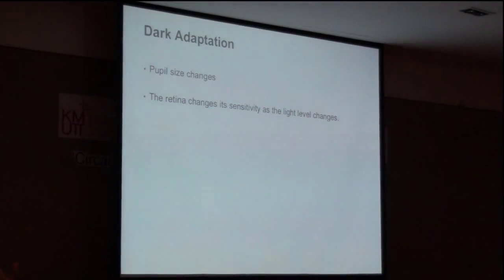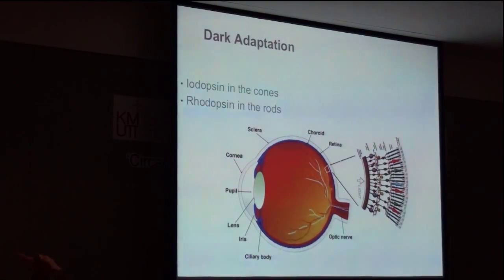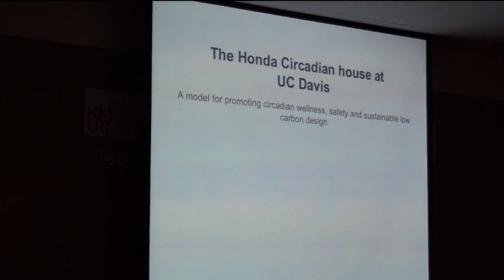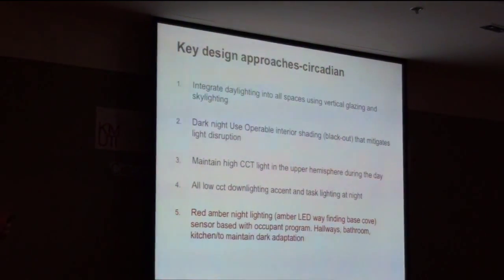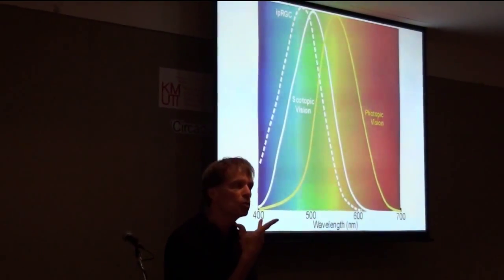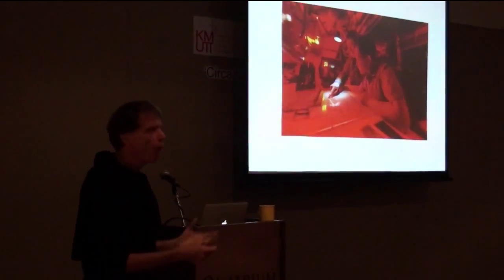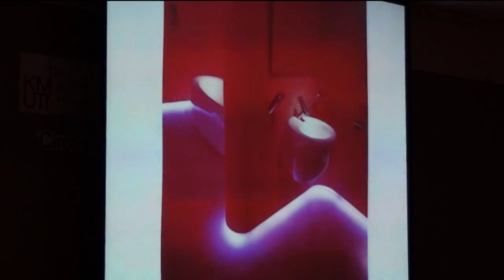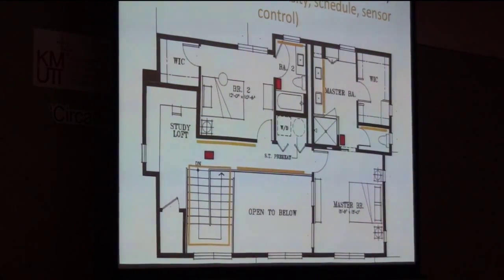LRIC Lighting Lecture Series 2015 Clip 03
‘Circadian Lighting: the New Paradigm for Hospital Design in the Support of Health and Wellness’

LRIC Lighting Lecture Series 2015
Friday, 10 July 2015 at Chatrium Hotel Riverside Bangkok by Prof. Michael Siminovitch, Rosenfeld Chair